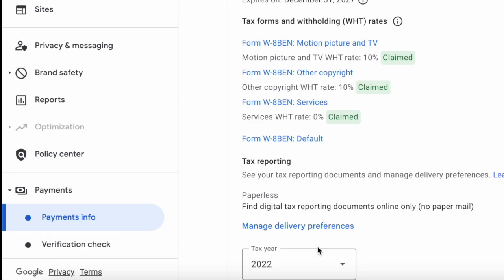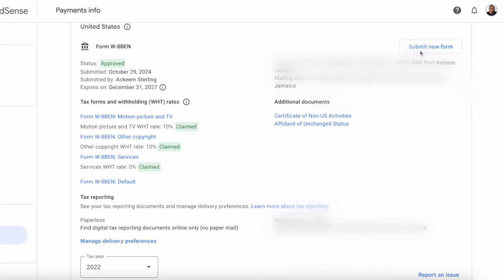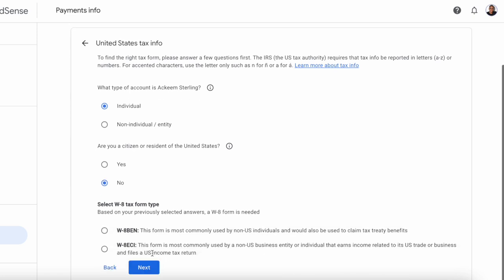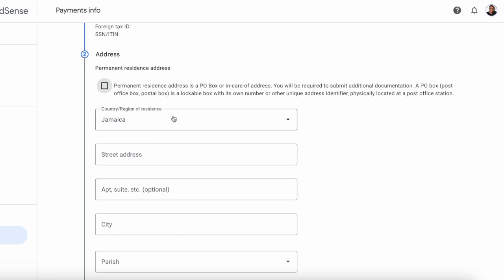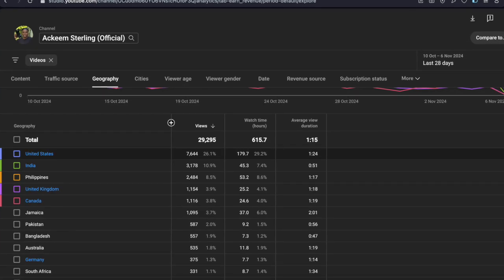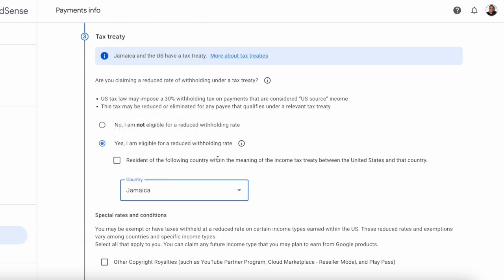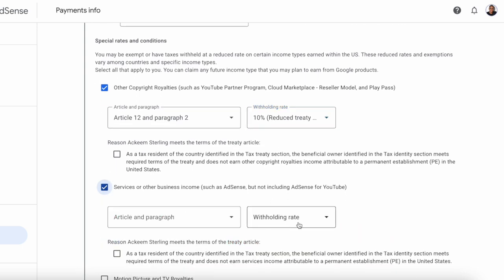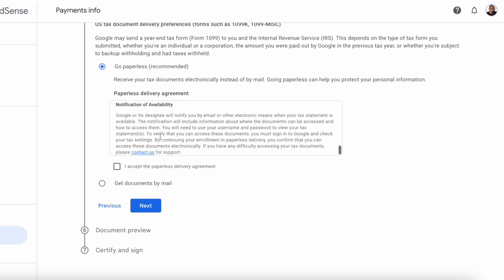How To Fill Out Your Google Adsense Tax Form ( Non US Residence 2024)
In  this video i share how you can reduce the 30% tax without on your google adsence tax if your are a non us residence

🎥 My Cameras
🔵  iPhone Camera: iPhone 13 Pro Max

🔵 DG DN 16-28mm f2.8 Review
🔵 FE 50mm f1.8

Other Accessories
Other Accessories